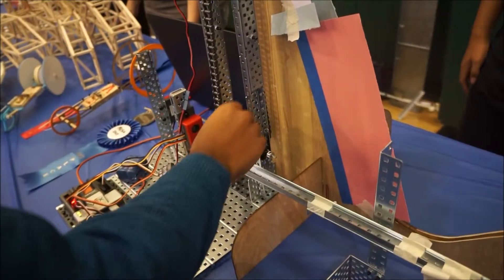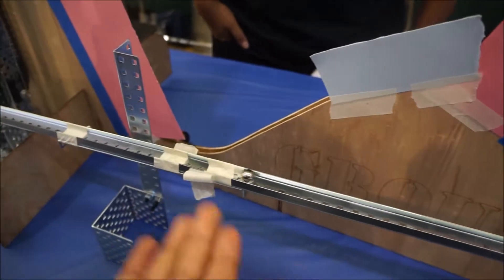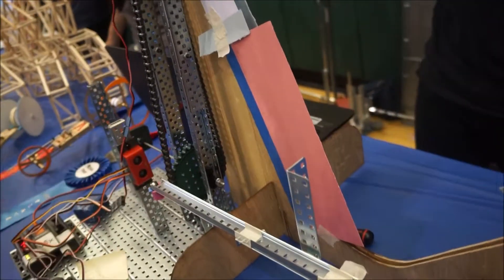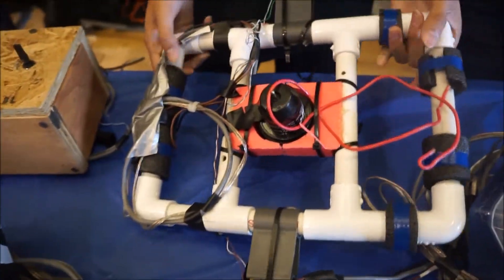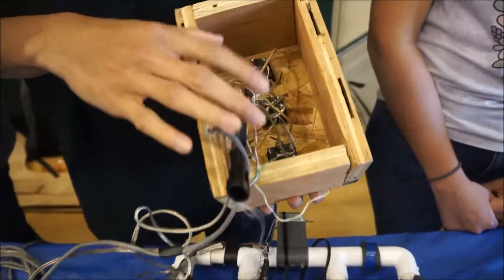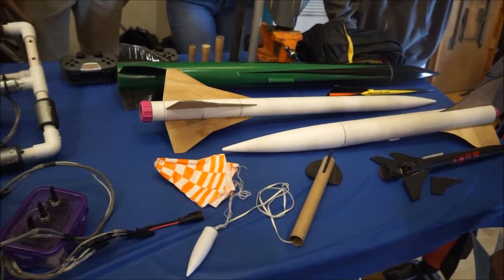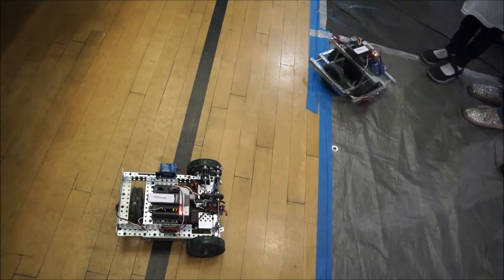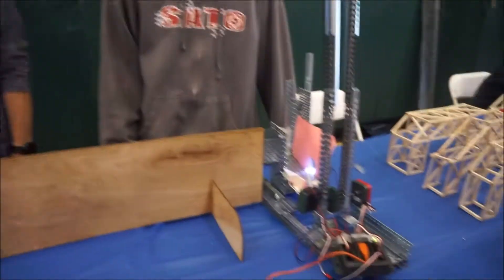Sato High School at the Long Beach District Science Fair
Lots of cool stuff on display.